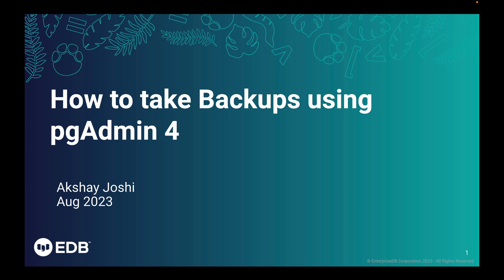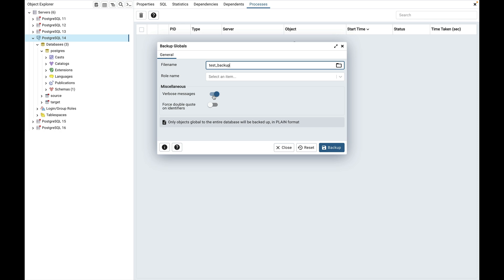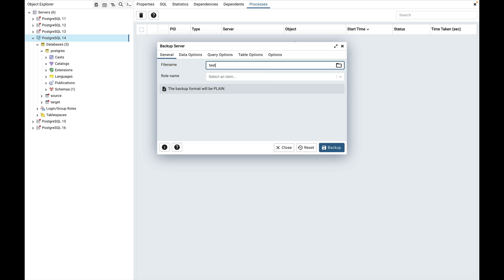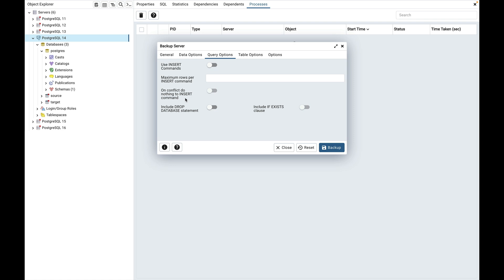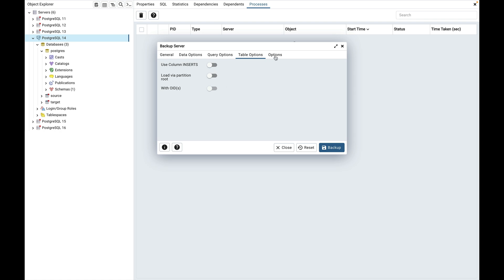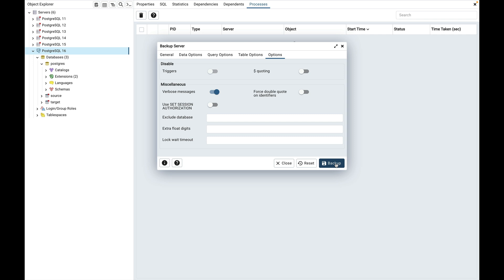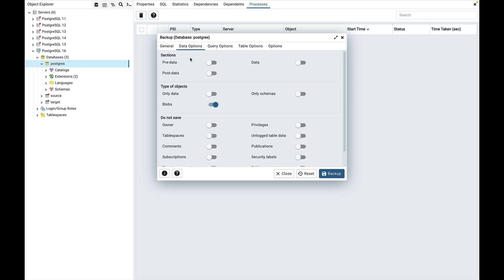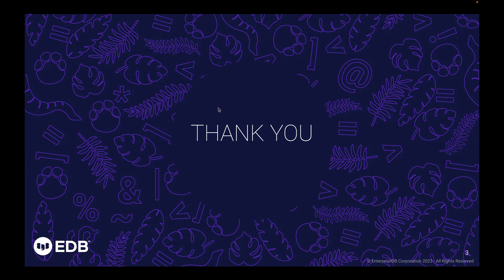How to take Backups using pgAdmin 4